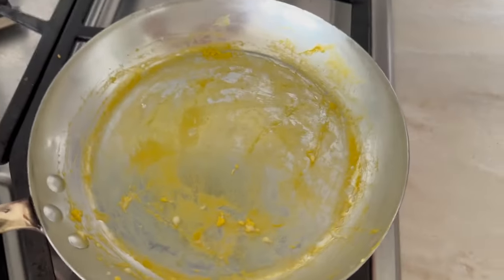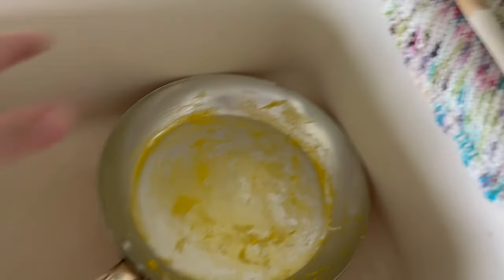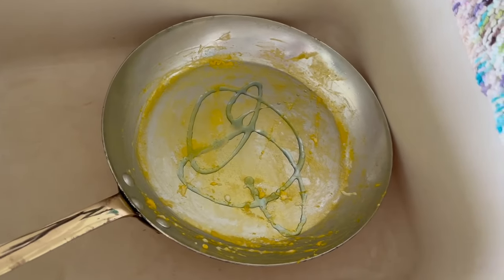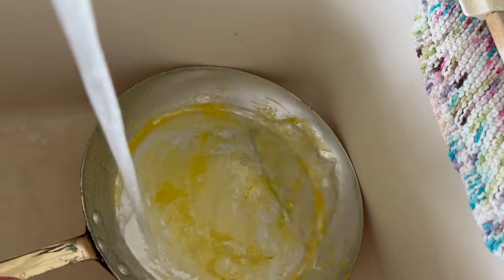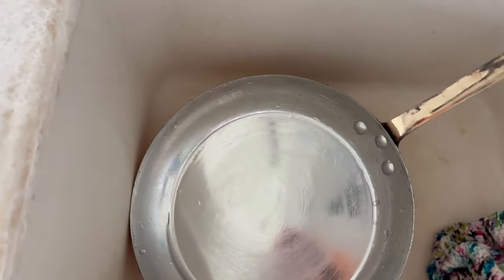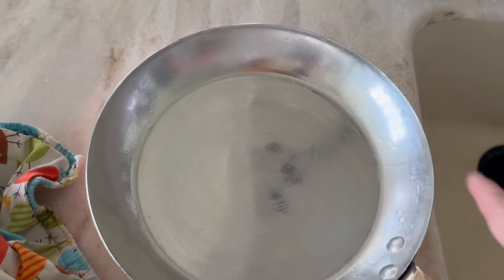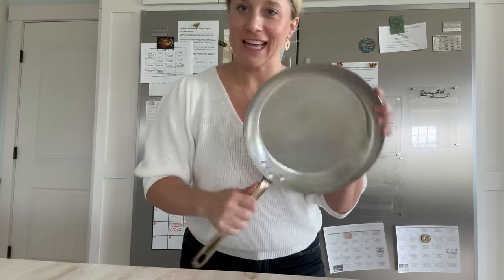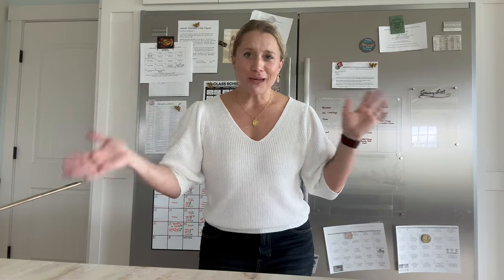How to Clean Tin Linings of Copper Pots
Several folks have asked about caring for tin linings at home - what's the best way to take care of them going forward once they have been re-lined or are new. This video is nothing monumental or special, but it's a visual tutorial of care that I always say is the best for your linings. Hope it helps!